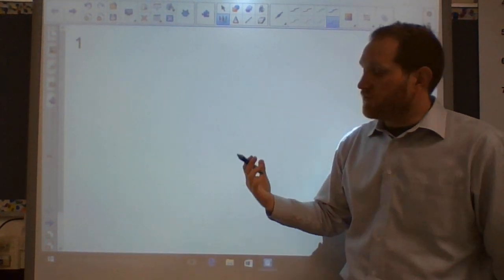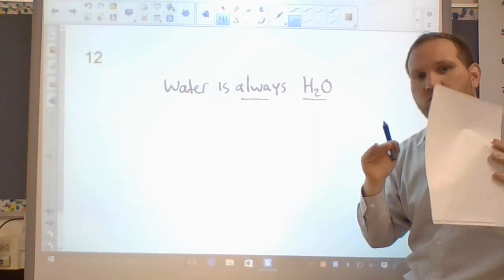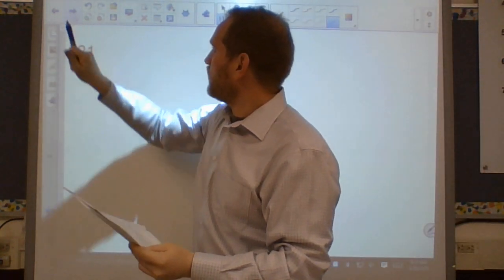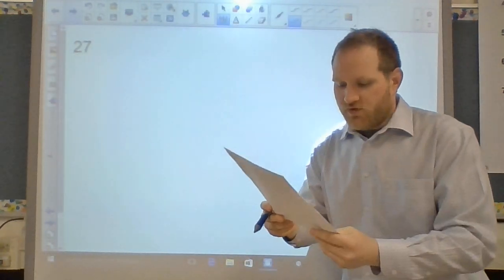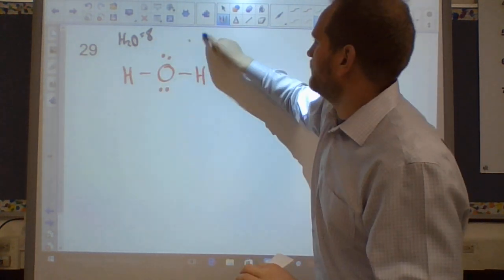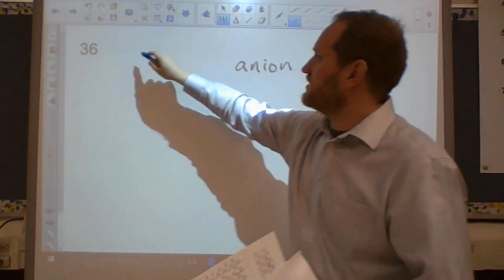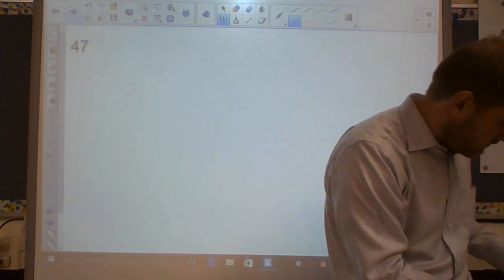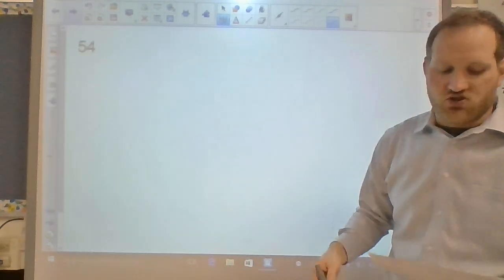Chem 1-2 final exam review #1-70